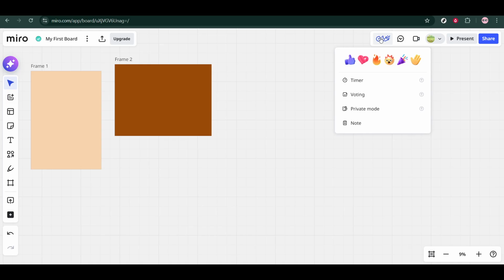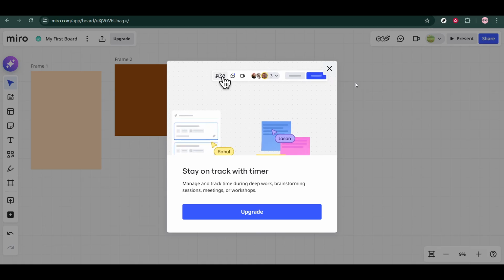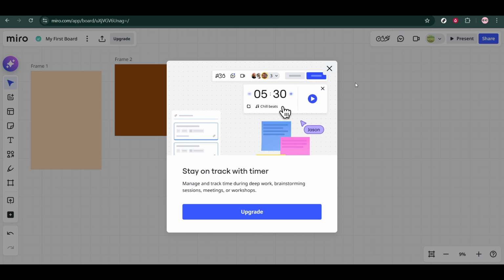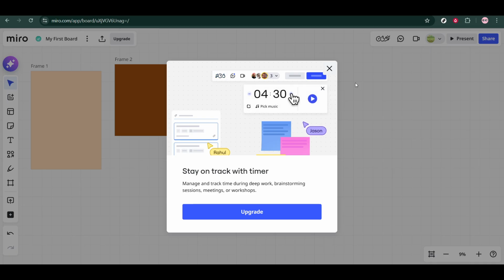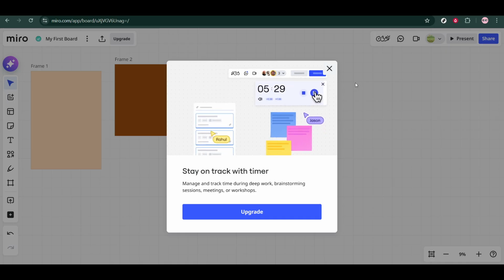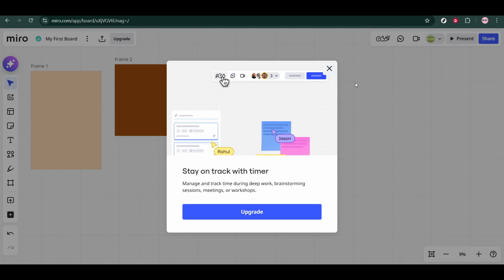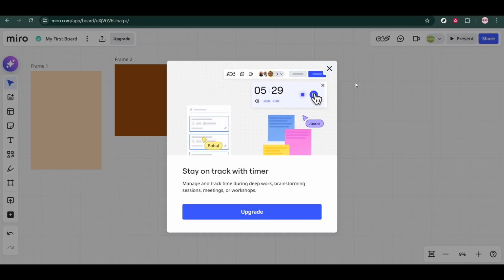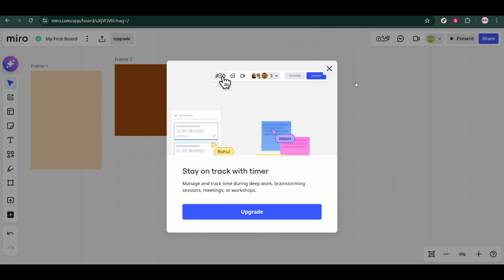How To Add Timer In Miro (2026 Easy Guide)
Learn how to add and use the timer in Miro for workshops and activities.